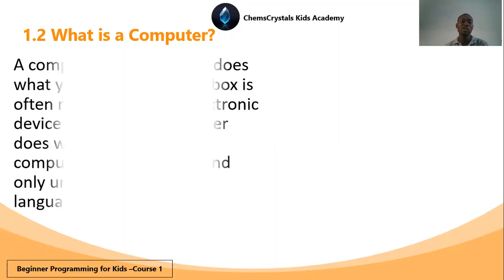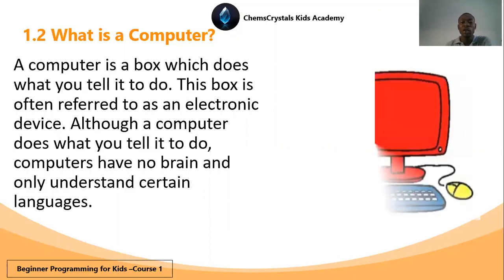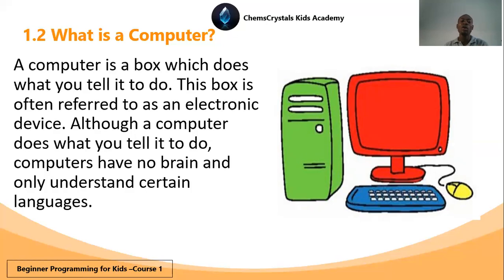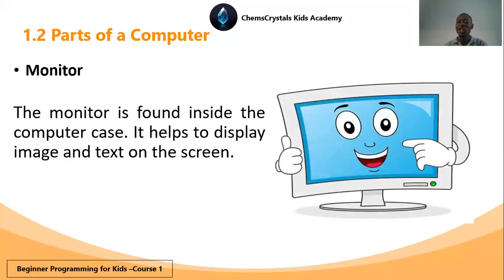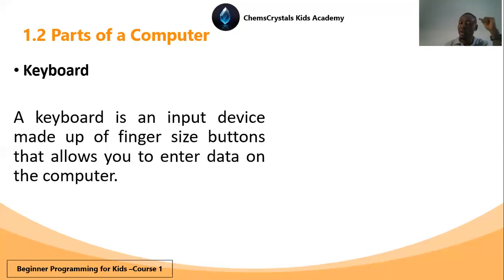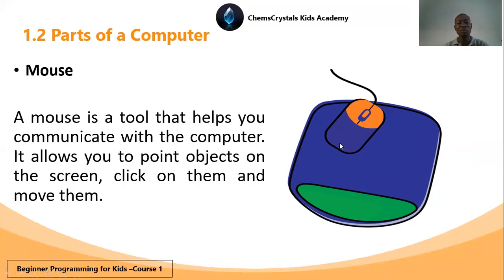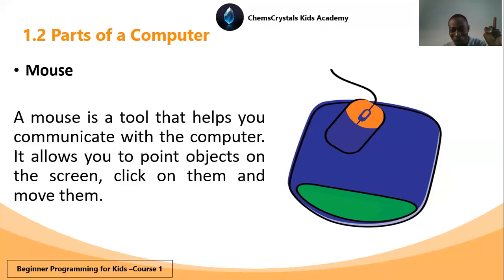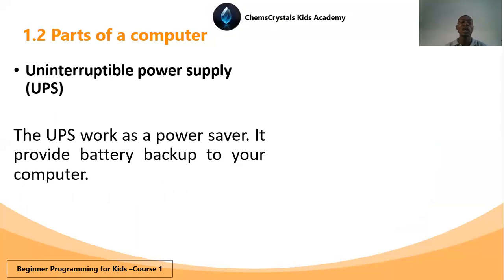Scratch Programming for Kids-Lesson 1.2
Chemcrystals  (Scratch Programming for Kids) is about is about learning Scratch for beginners with no knowledge of computer programming. The lessons teaches  Scratch from the rudiment stage to advance stage.